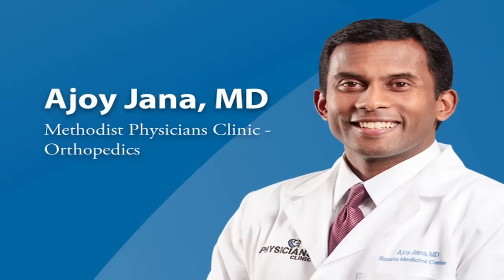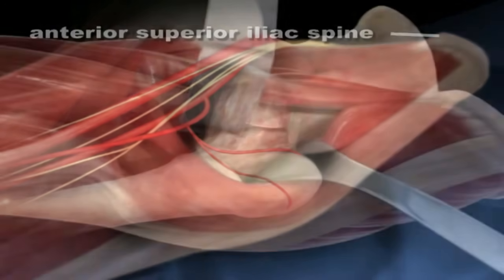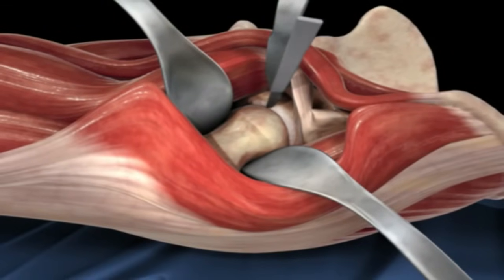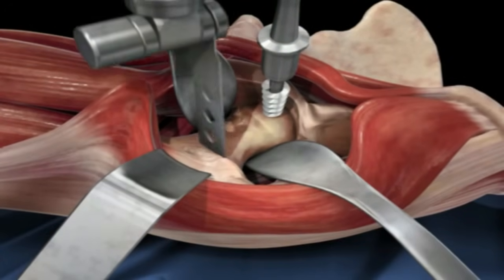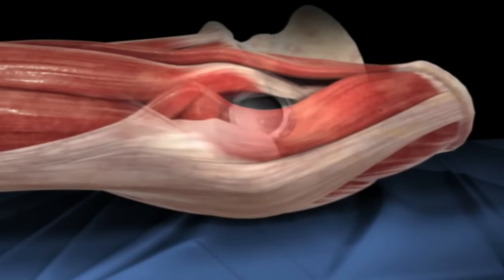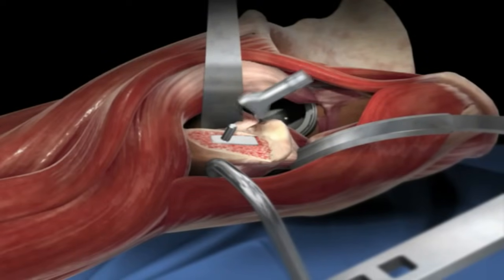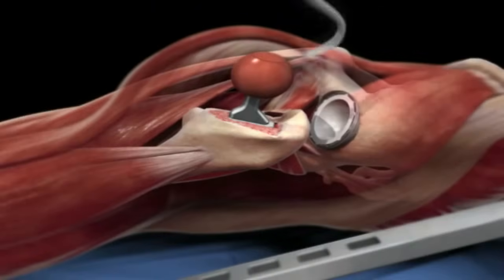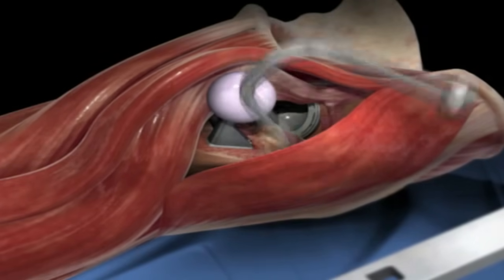Direct Anterior Approach Hip Replacement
Ajoy Jana, MD, has been using an innovative surgical technique for hip replacement known as the Direct Anterior Approach since 2007. With this technique, a hip replacement is done by working between muscles, rather than by cutting through muscles.